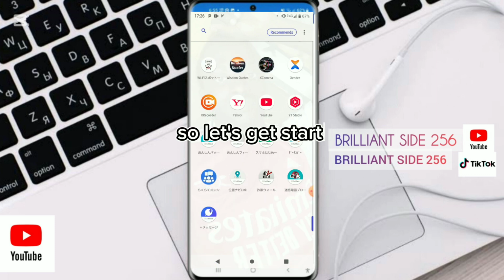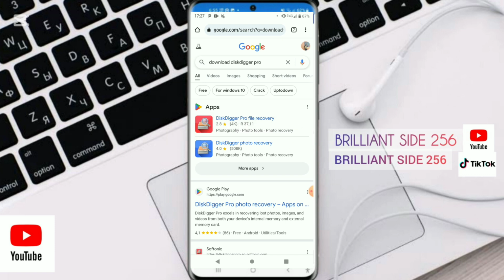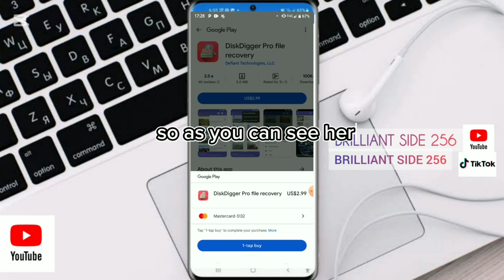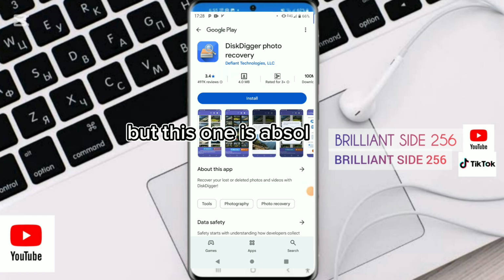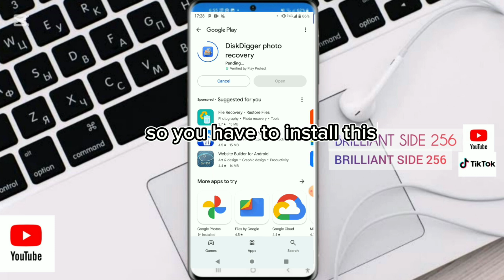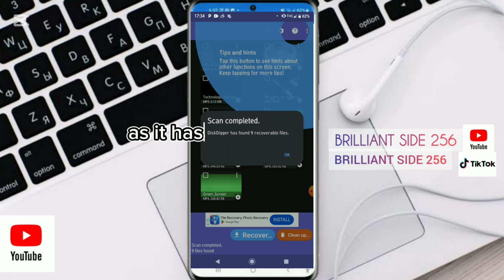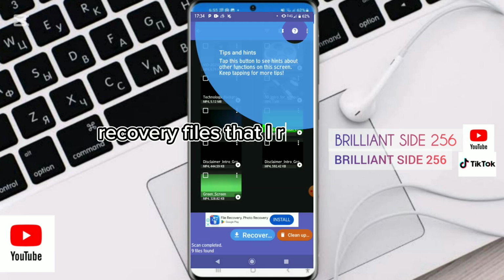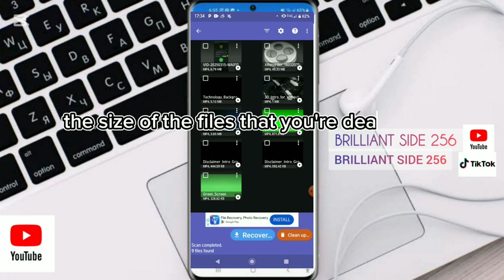THE ULTIMATE RECOVERY GUIDE! Get back Permanently Deleted Videos & Photos Without Root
*"The use of these apps is at your own risk, and the creator of this content is not responsible for any damages, losses, or consequences resulting from their use."*

*"This tutorial is for educational and informational purposes only, and the creator of this content does not guarantee the success or effectiveness of the methods demonstrated."*

*"By following the steps outlined in this tutorial, you acknowledge that you understand and assume all risks associated with using third-party apps to recover deleted files."*